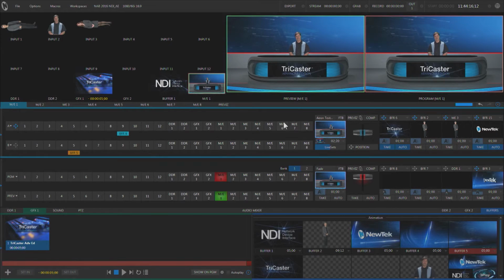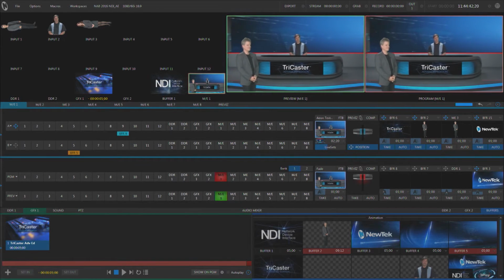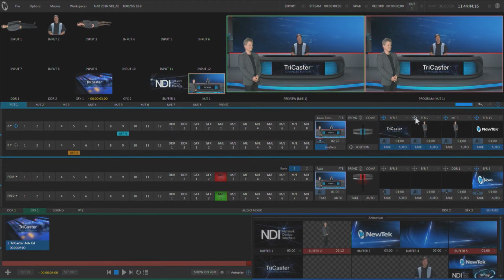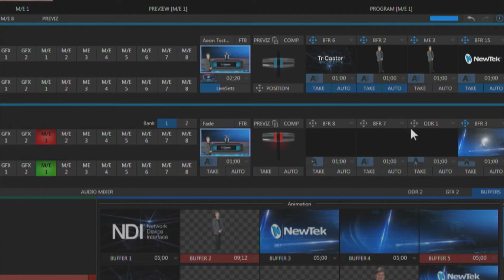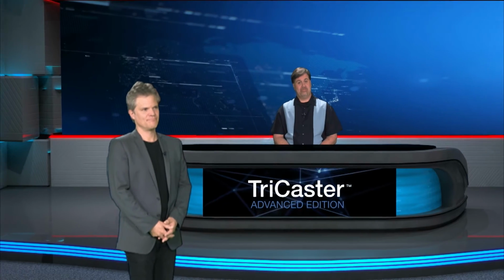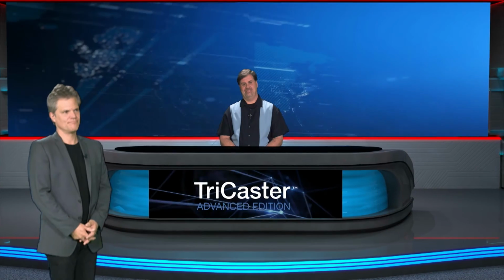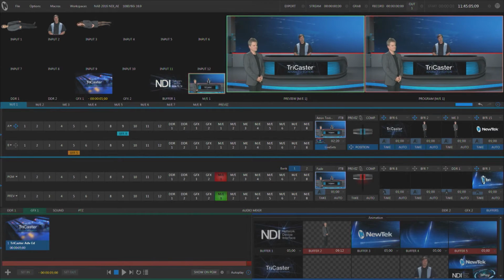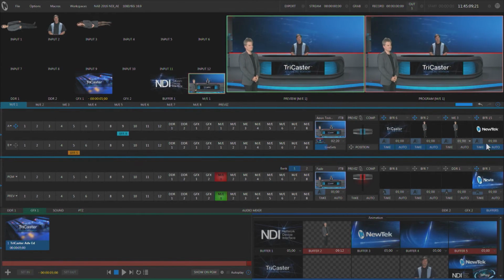2 Minute Tutorial: How to add layers in virtual space using parallax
In this video, we'll show you how to use the parallax feature to make layers appear in virtual space.